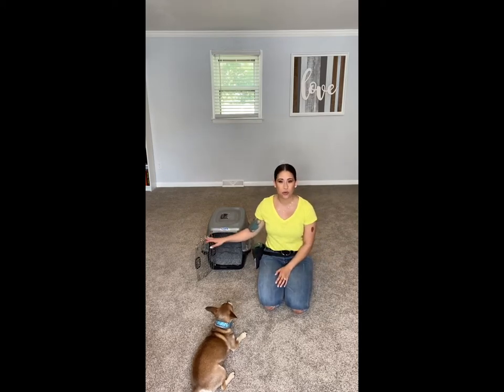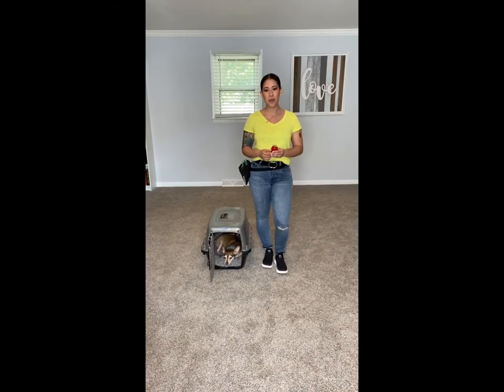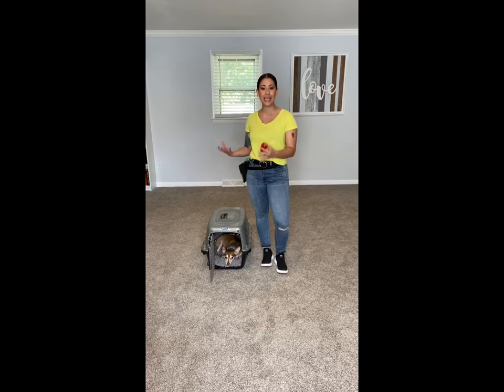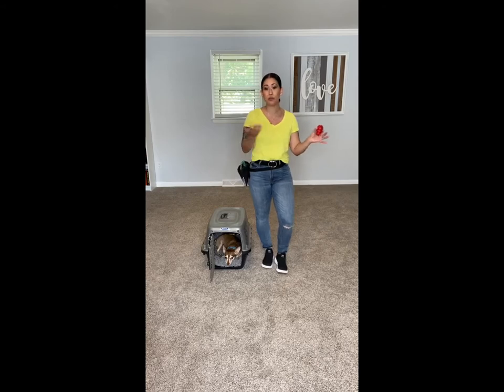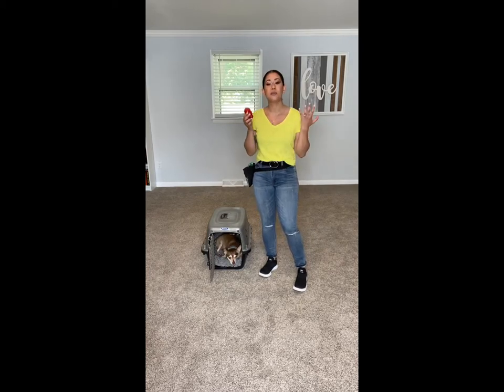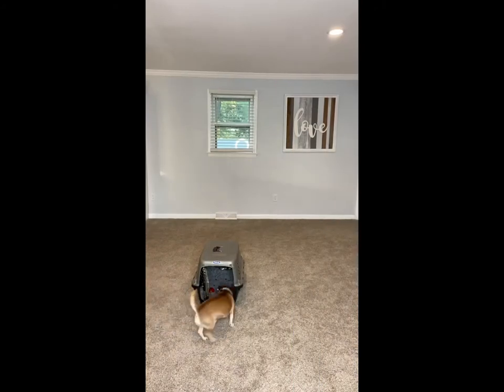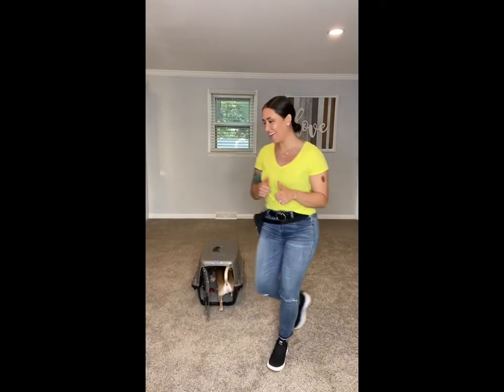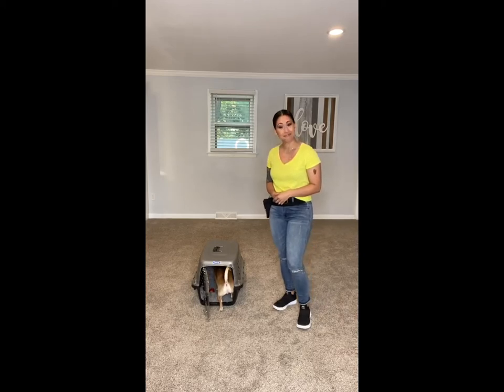Easy Tips for Crate Training Your Dog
🐕 Being able to spend time alone and be inside a crate, play pen, or gated area is a very vital skill for puppies and dogs to learn.⁣⁣
🐾 Here is a quick breakdown of the easy steps discussed in this video to take to help ensure your dog is creating positive associations with their crate:⁣⁣
1️⃣ In & Out Game 🧩: Lure your dog into the crate, mark (“yes” or click) and reward them! And then immediately allow them to come out. Repeat this several times a day until your dog starts to run in there excitably on their own.⁣⁣
2️⃣ Long-Lasting Chew Inside Crate 🍖: Once your dog is doing well with step 1, move on to asking them to go in and then provide them with a high-value, long-lasting chew like a crate-safe chew or rubber toy stuffed with treats and food (freeze it for it to last longer). Practice closing the door and walking into another room and eventually work up to leaving the house.⁣⁣
3️⃣ Surprise Crate Treasures 💎: Randomly sneak high-value treats, toys, and chews in their crate when they aren’t around and wait for them to discover the hidden treasure on their own! Talk about positive associations!⁣⁣
🐶 How is your dog with crate training and being left alone? ⬇️⬇️ ⁣
Head over to Embark’s Instagram page and learn more about Camp Embark.